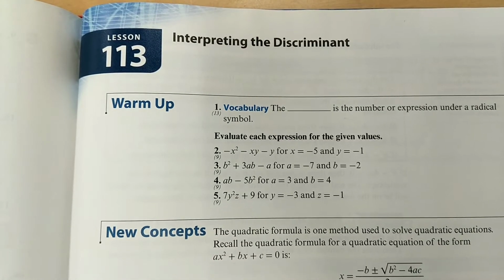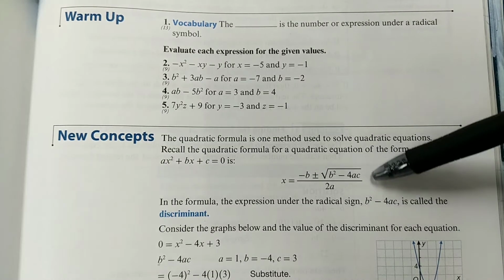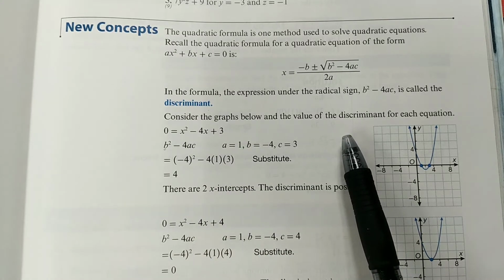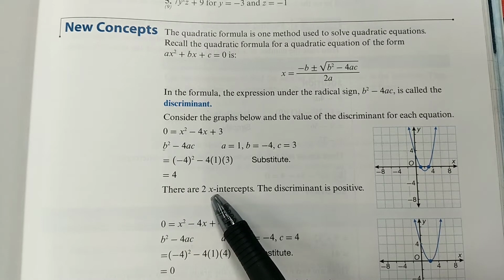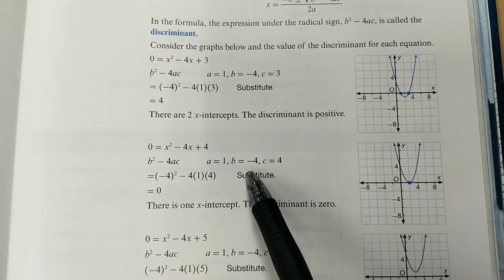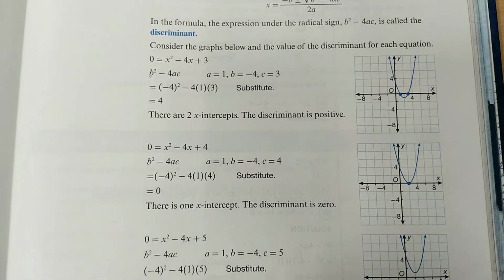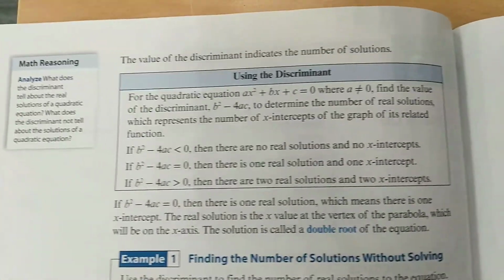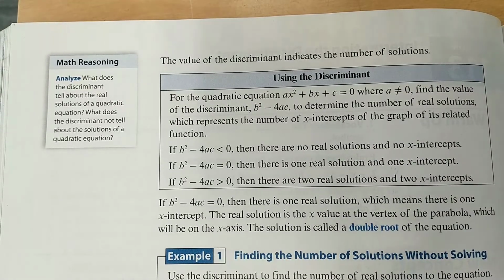Saxon Algebra 1 lesson 113 interpreting the descriminant